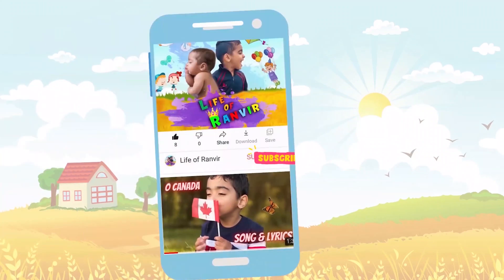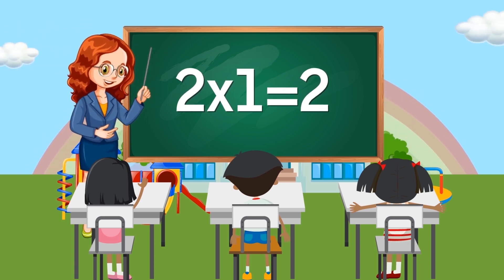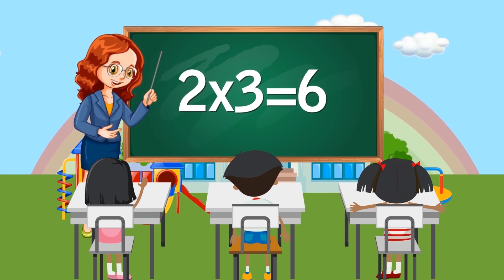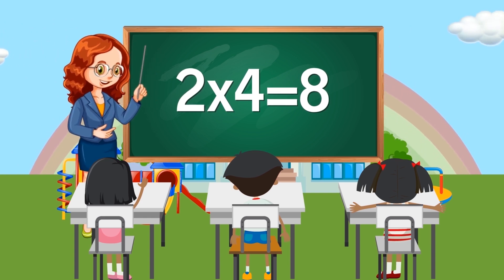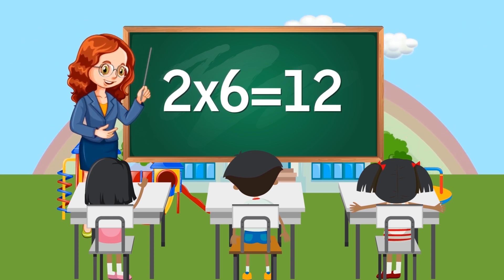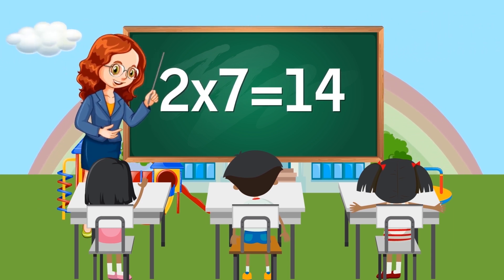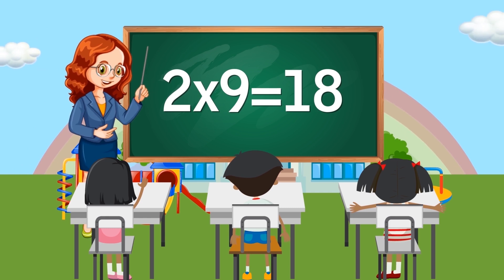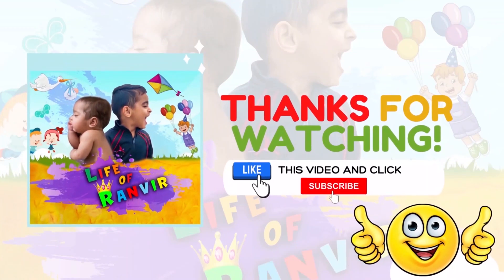Table of 2 | 2 Times Table for Kids | Math Tables - Life of Ranvir